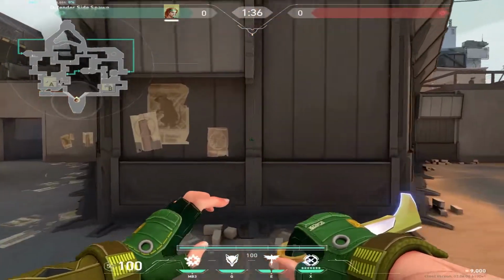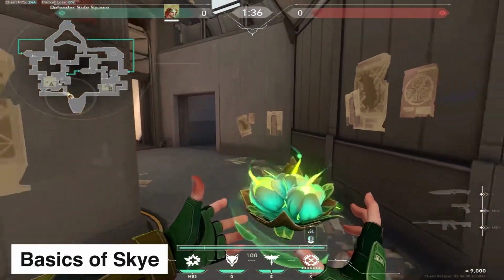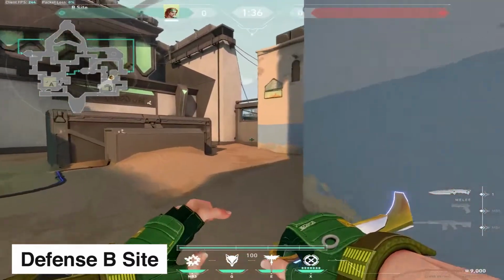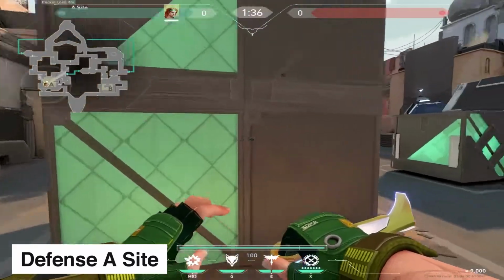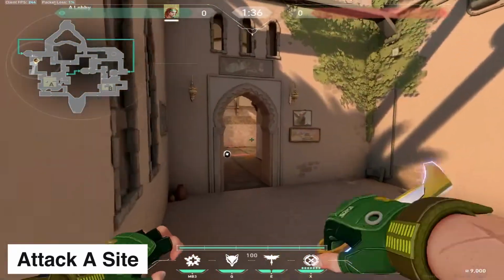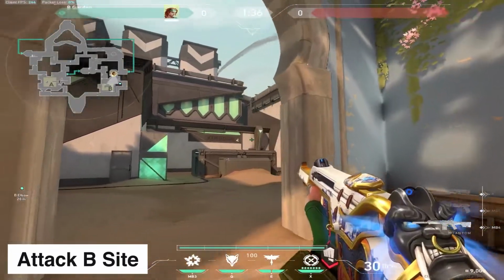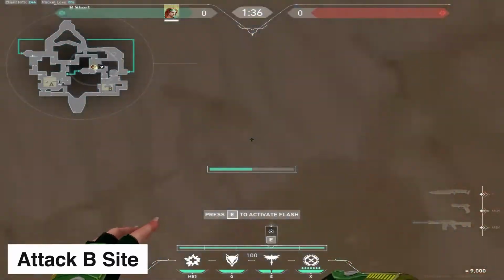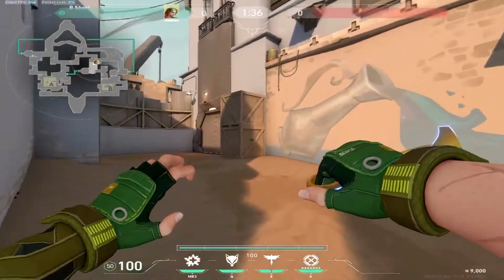The ULTIMATE Skye Guide | Valorant Tips & Tricks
Hoping to learn Skye?

Watch JimmyJam as he walks us through the ULTIMATE Skye guide. These tips & tricks are perfect for learning Skye flashes, entries, and rotations!

🏔Elevate JimmyJam🏔